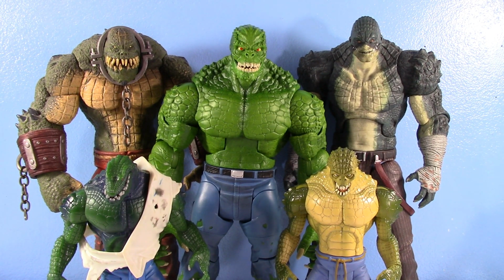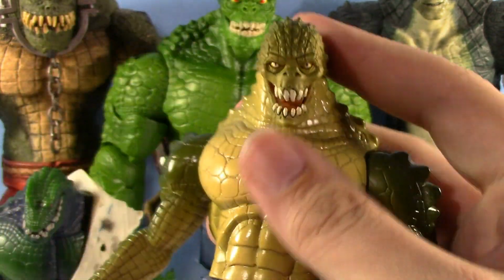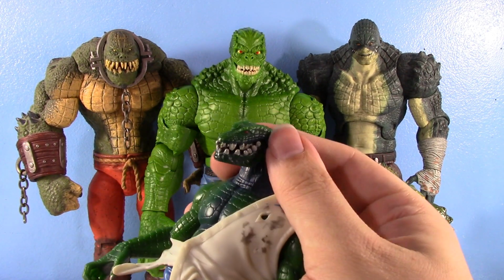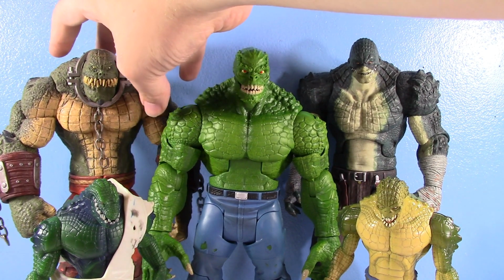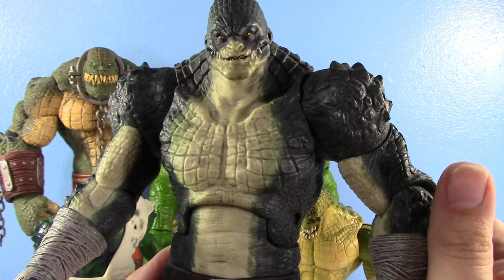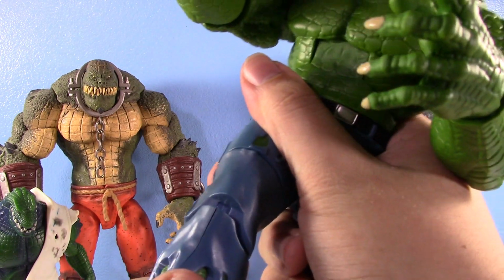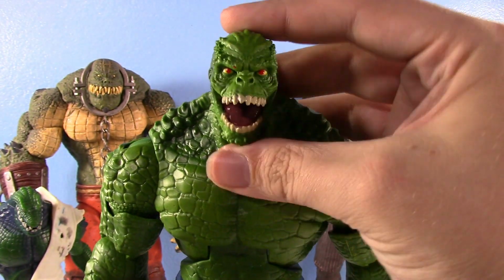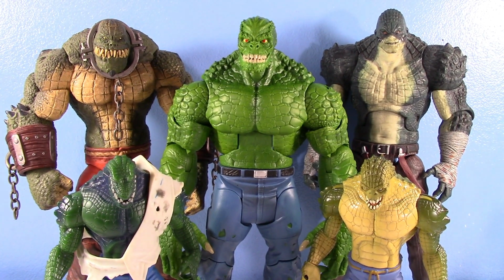My Batman KILLER CROC Action Figures! | Jcc2224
"I just need to wait... and then... I will feed on your corpse..."
"B.E.T."

Jcc2224
Cincinnati, OH
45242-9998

FAQ:

1- Where do you get your figures?
Everywhere. Literally everywhere. Walmart, Target, Toys R Us, Antique Malls, Thrift Stores, Flea Markets, eBay, Amazon, Facebook, Online Forums, Friends, etc. This video details the answer.

2- Can you review ___? Can you make a ____ video?

3- Can I have ___?